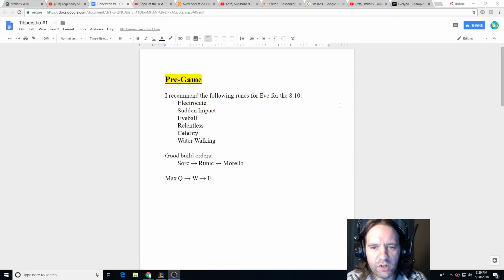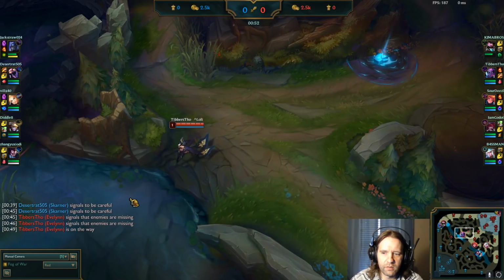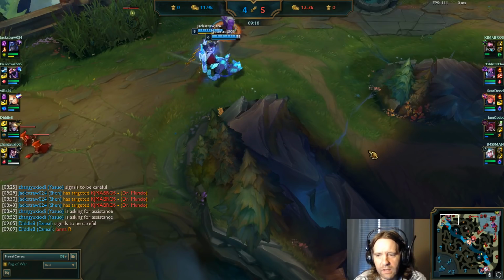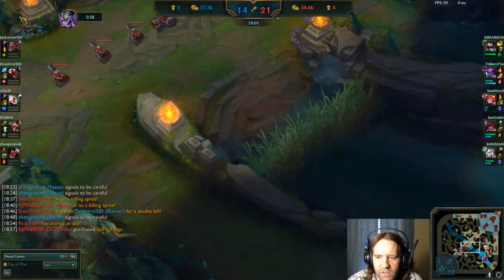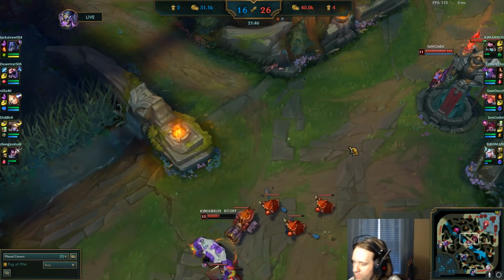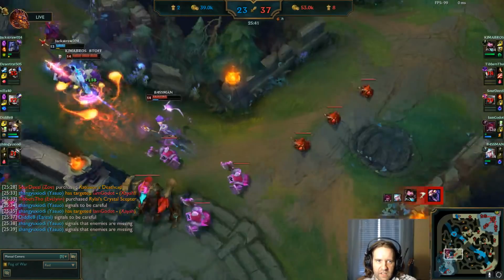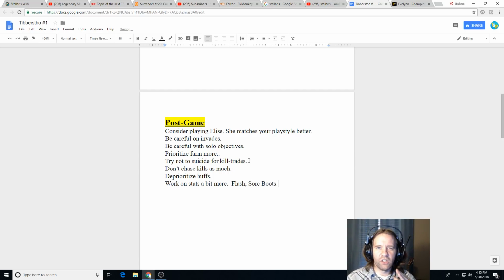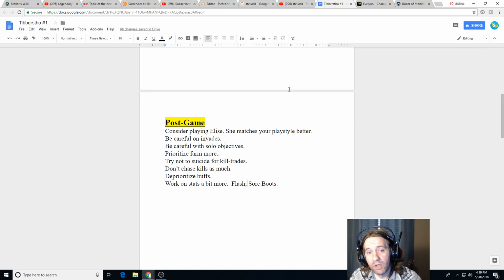(Evelynn JG) TSP Coaching Series #110 -- In-depth Gameplay Analysis-- League of Legends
Welcome friends!  In this episode I coach an Evelynn. Please be polite in the comments.  We are building a great community on this channel.

5:30 = Game Start
33:00 = Post-Game